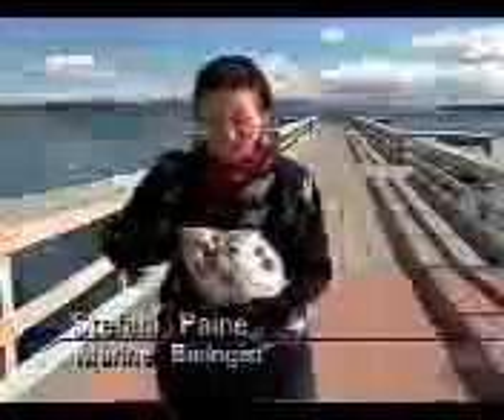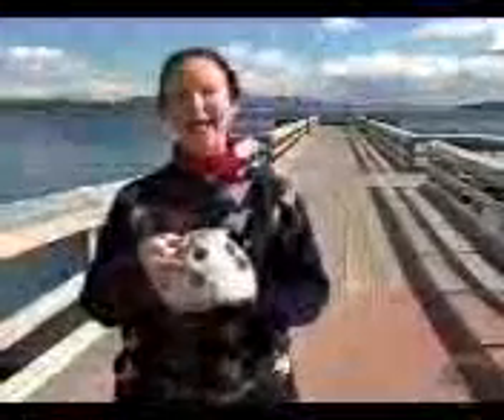Sidney BC Reef Ball news